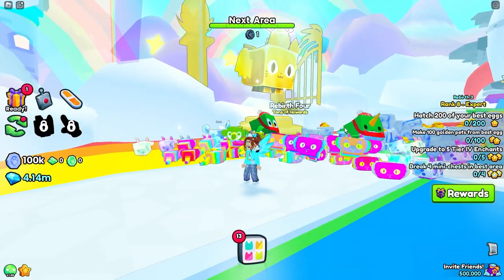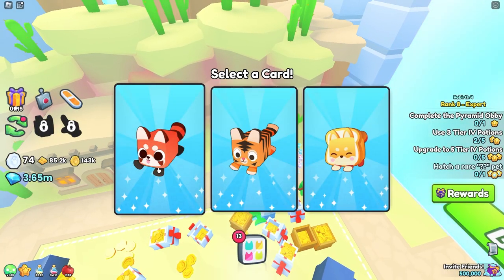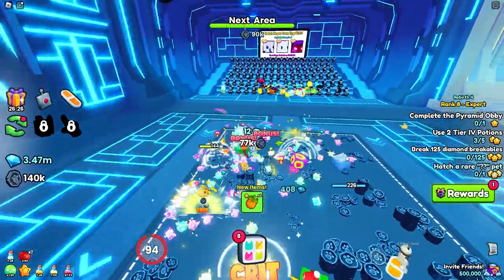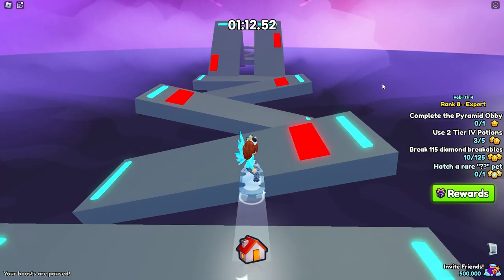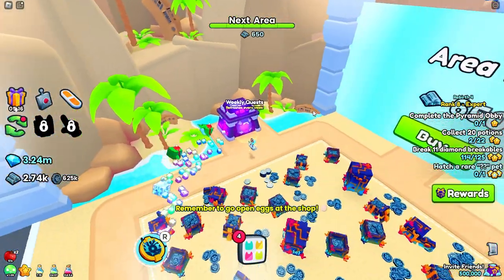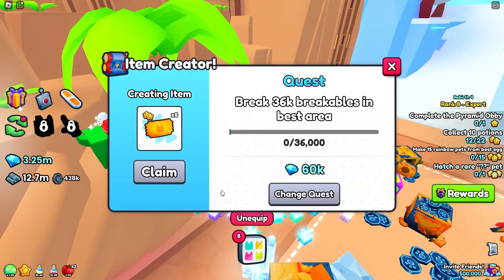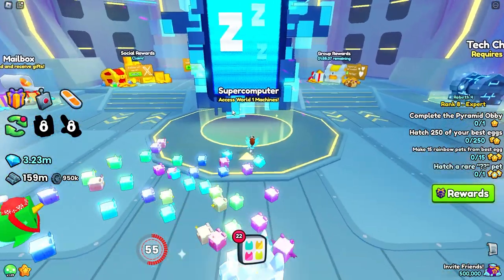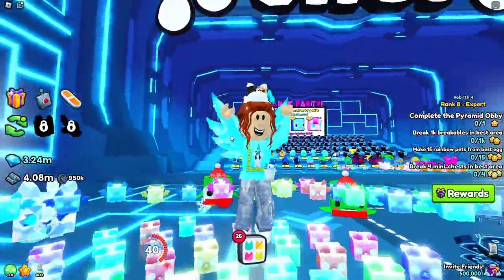[FIND RELICS] NEW PetSim99 Updated World - Roblox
The NEW Tech World in Pet Sim 99 is HERE!
There are so many cool things! Have you hatched the new Huge Happy Computer pet?

Made by @BuildIntoGames

TIME STAMPS:
00:00 Start
01:18 Menu Update
01:58 Daily Quests
02:20 3 Day Quest
02:33 New World! - Rocket
02:50 Method 2 Teleport - Rocket
03:08 New Tech World
03:22 Tech Spawn Relic
04:18 102 Hologram Forest Relic
04:29 103 Robot Farm Relic
04:34 104 Bit Stream Relic
04:45 Hoverboard Obby
05:44 106 Mushroom Lab Relic
05:51 107 Virtual Garden Relic
06:08 Diamond Spin Wheel
07:13 111 Oasis Ruins Relic
07:18 112 Future Beach Relic
07:39 113 Tech Reef Relic
07:43 114 Robo Pirates Relic
08:15 119 Tech Wild West Relic
08:26 120 Item Creator - Cuboid Canyon
09:06 122 Frostbyte Forest Relic
09:22 123 Forcefield Mine Relic
09:50 Chest Raid
10:12 Super Computer